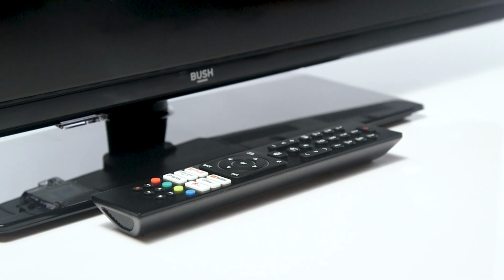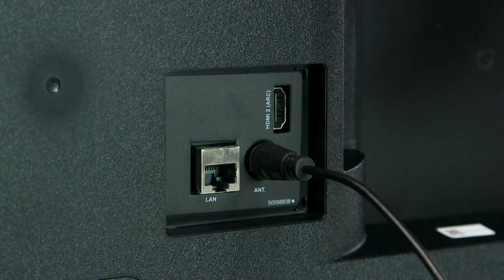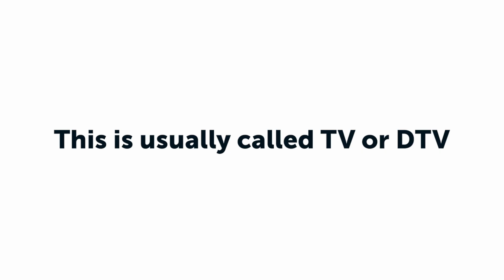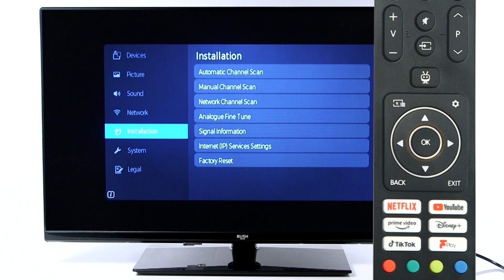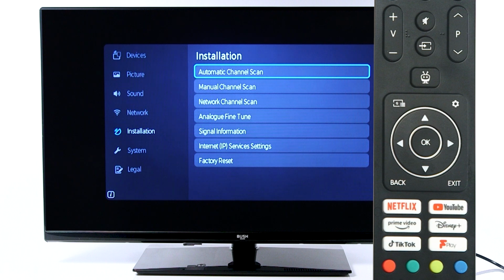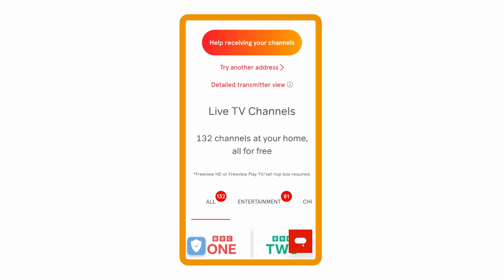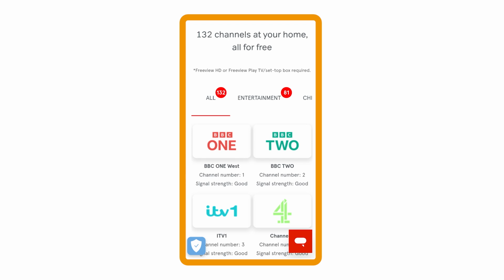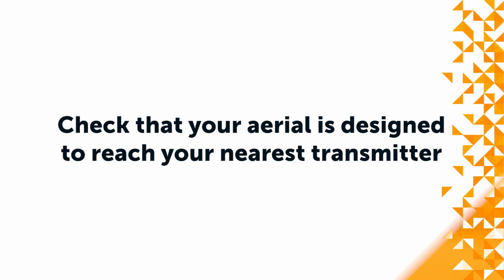How to solve Signal issues on a Bush TV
In this Bush Support video we show you troubleshooting tips to help resolve signal issues on a Bush TV

0:00 Solve signal issues
0:11 Check aerial connection
0:21 Check the correct source
0:31 Channel scan and check coverage
0:56 First Time Installation
1:05 Check the indoor aerials range